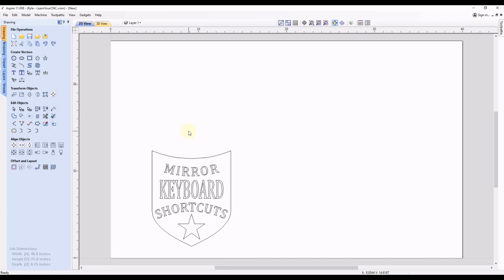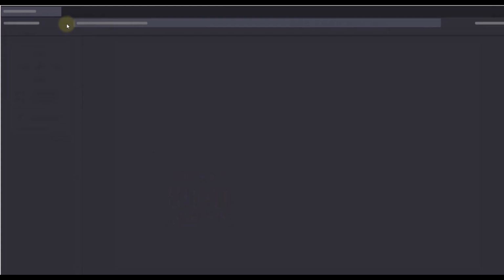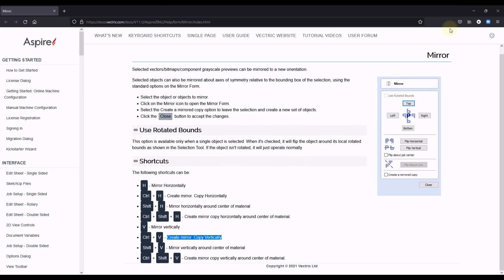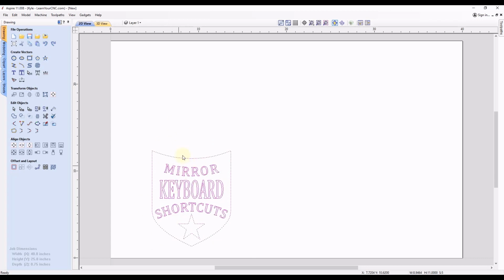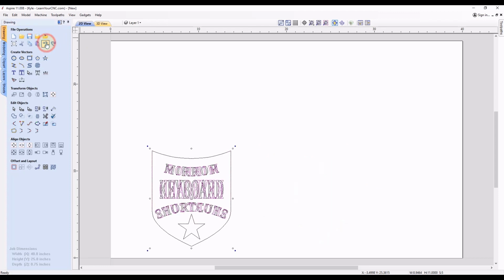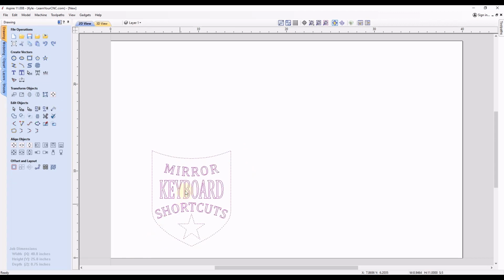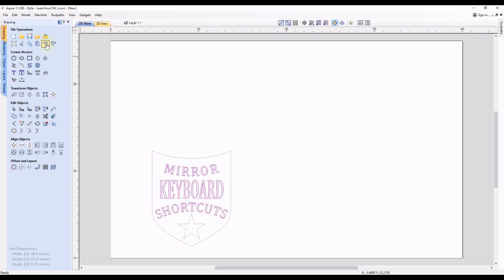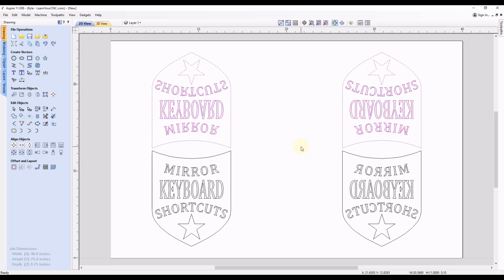Mirror Objects Faster with Keyboard Shortcuts - Vectric VCarve, Aspire, & Cut2D Quick Tip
In this quick tip, we look at how to quickly mirror objects with keyboard shortcuts. These keyboard shortcuts work in Vectric Aspire, VCarve, and Cut2D.